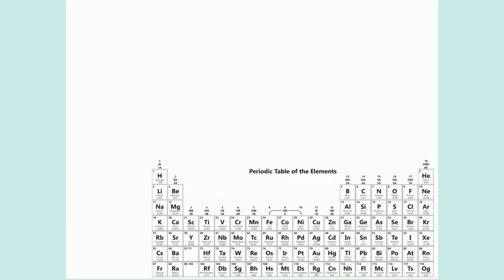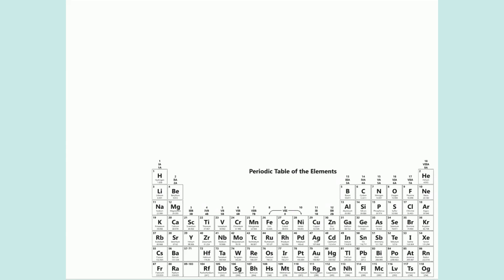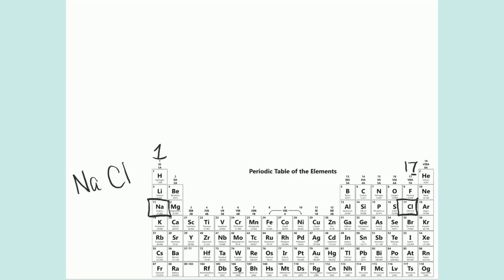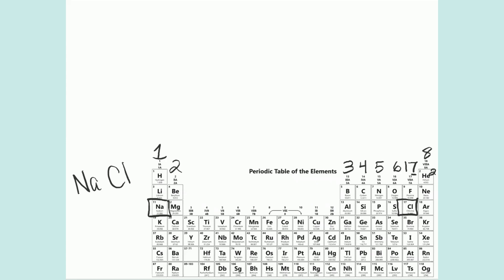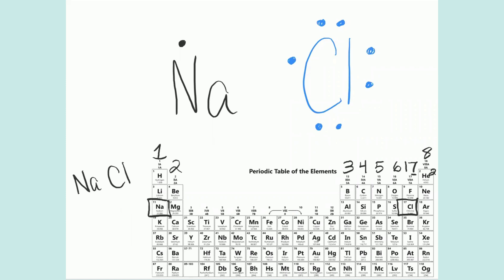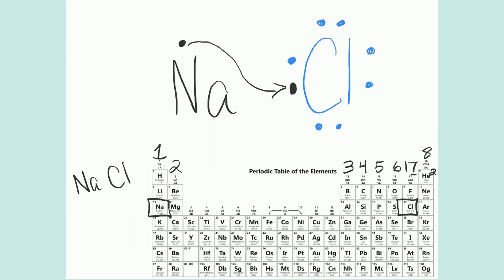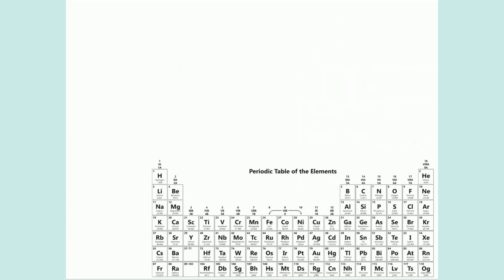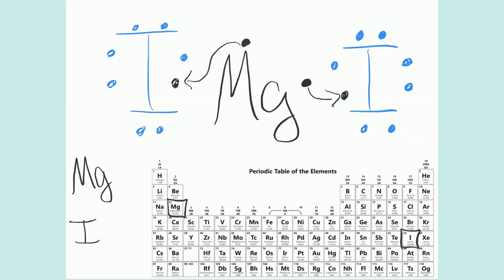Ionic Bonding: how to draw and write out Ionic Bonds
This video walks through how to draw, identify and write out ionic bonds.